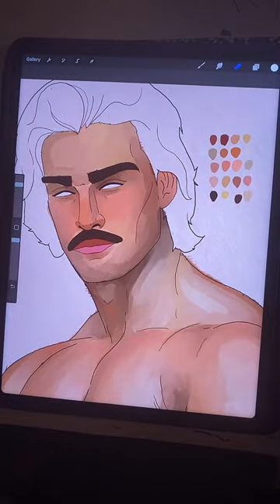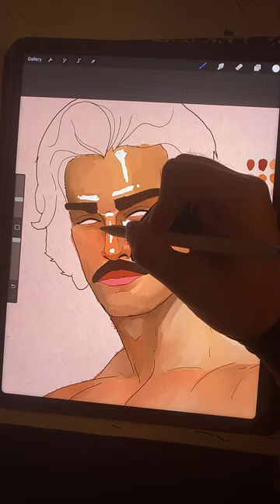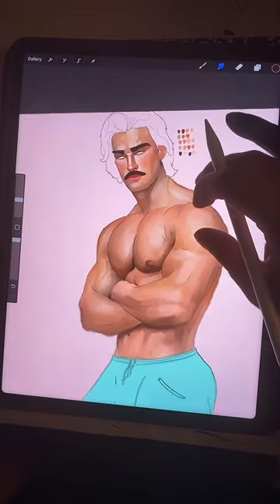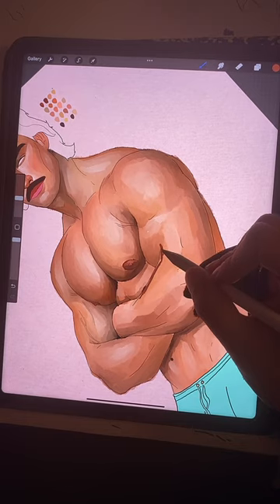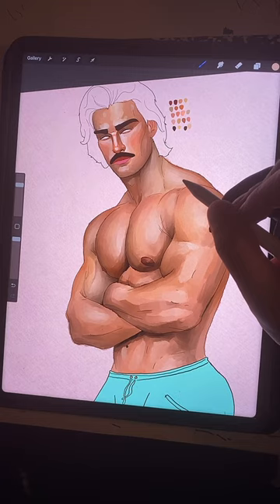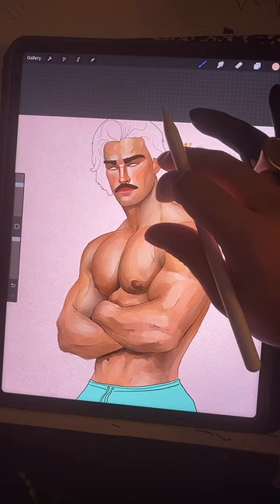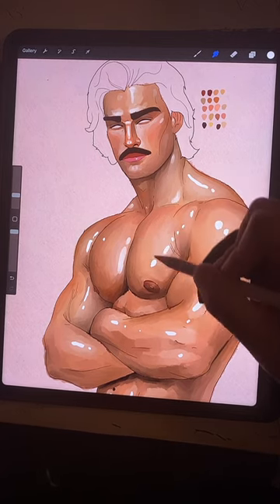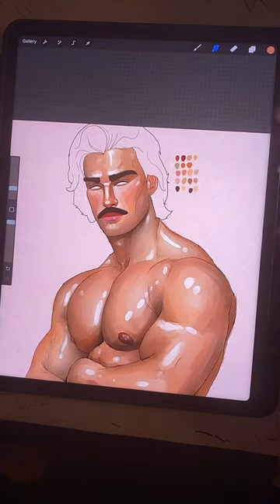GAY LIVE ART | sweaty muscle bro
Hey I'm a gay artist, mainly digital art. I like posting my live art streams on here. They can be wild or chill. But they are fun to look back on.